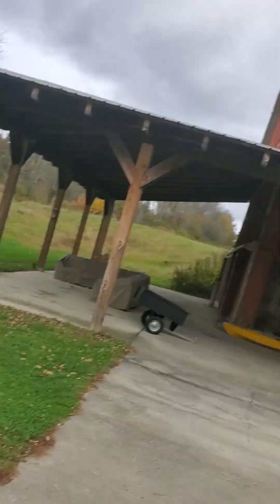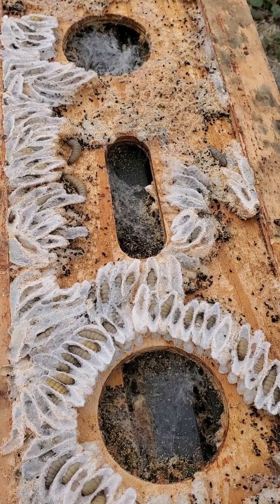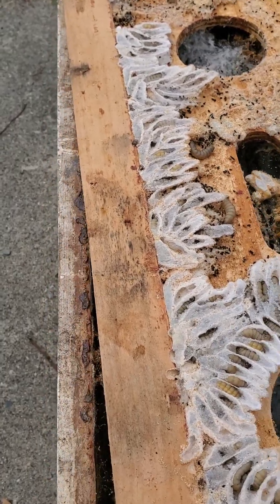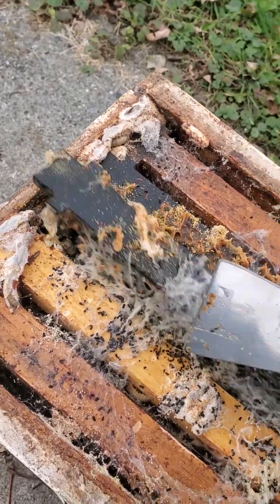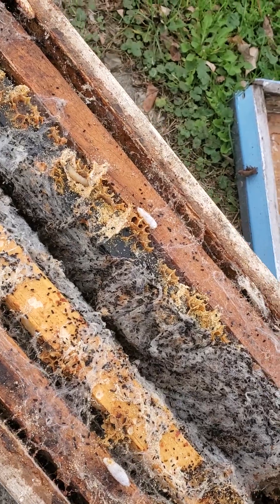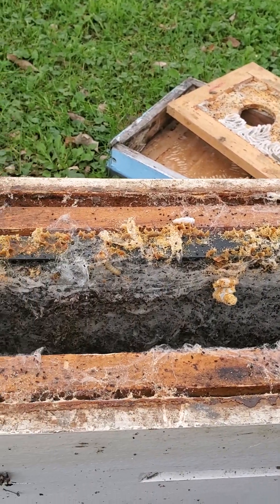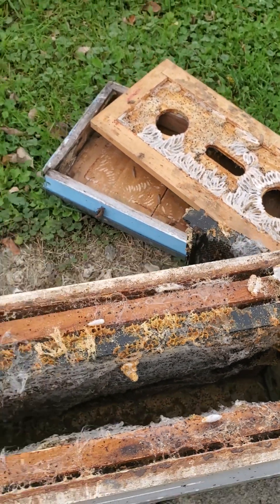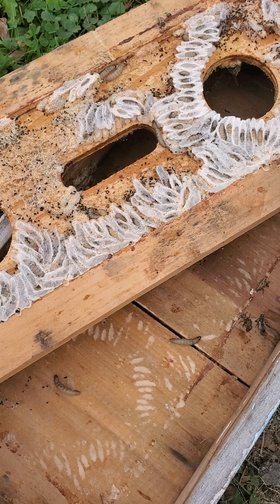Wax Moth Catastrophe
What happens when you ignore wax moths? Join our Director of Research and Education, Dr. David Peck, on a tour of moth damaged combs. This nuc went queenless and died over the summer, and we didn't clean things up. We sacrificed these frames to show you the destruction these nasty larvae cause when there are no bees to guard your comb. Wax moths won't kill your colony, but a dead or weak colony can lose control of their wax to nature's "clean-up crew". Remember to clean up dead colonies, and freeze or treat bee-free combs in storage to keep wax moths from making a mess of things.

Check out this article for more tips on fighting wax moths